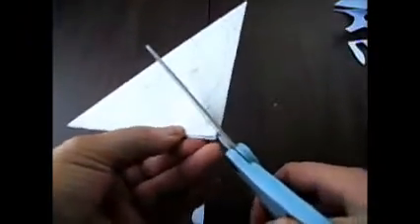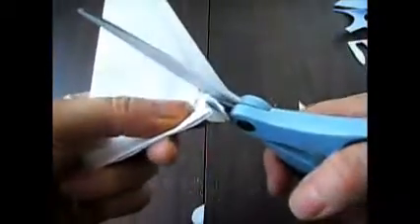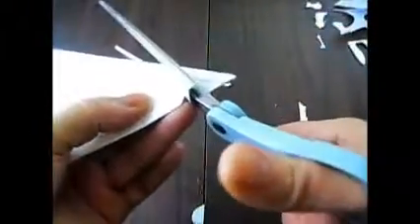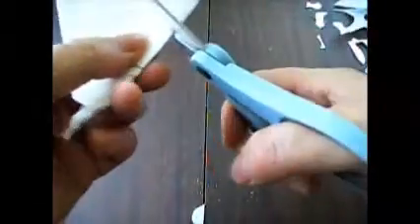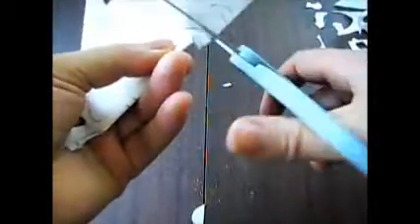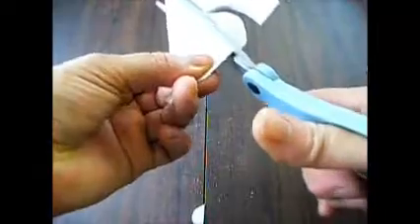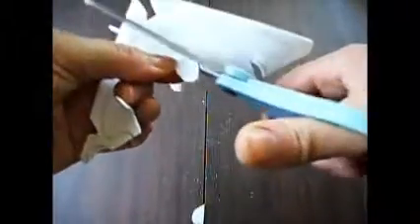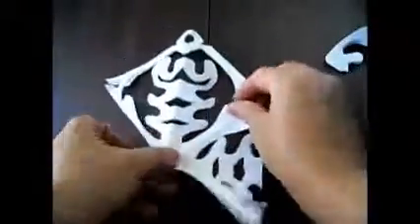This is how i cut my patterns i hope you like them D13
This is how i cut my patterns i hope you like